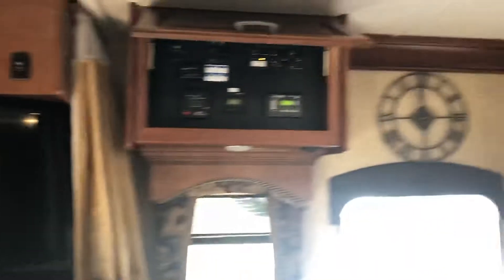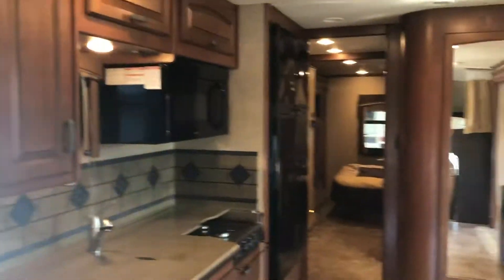July 24, 2019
2015 Seneca 37FS